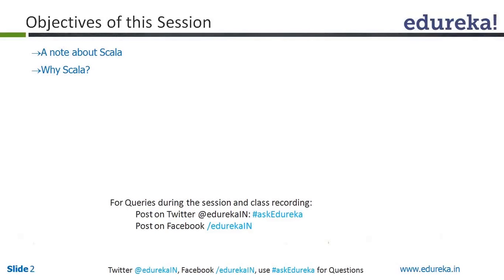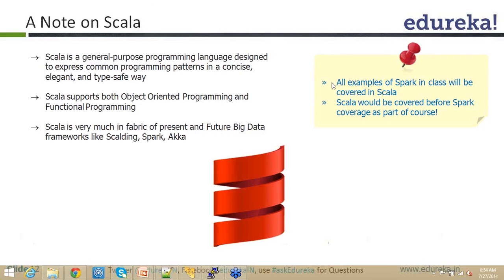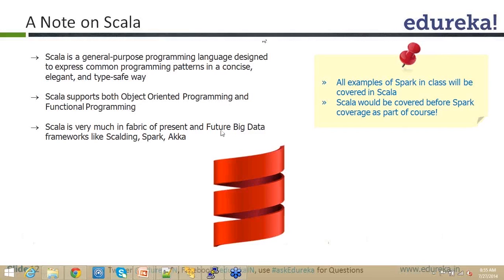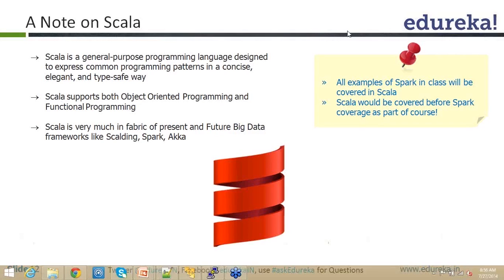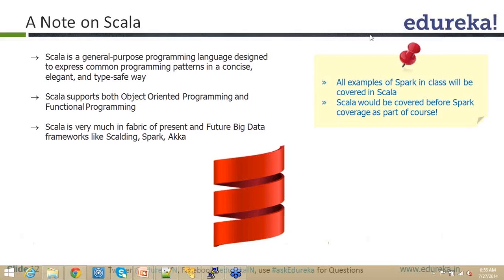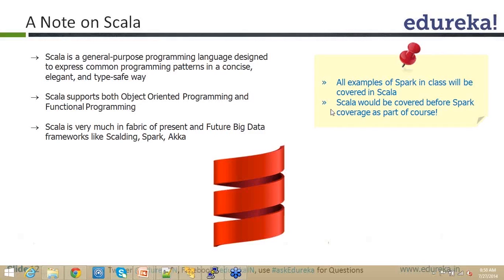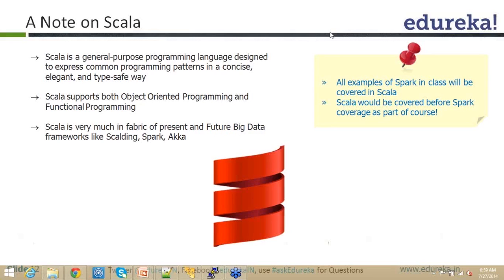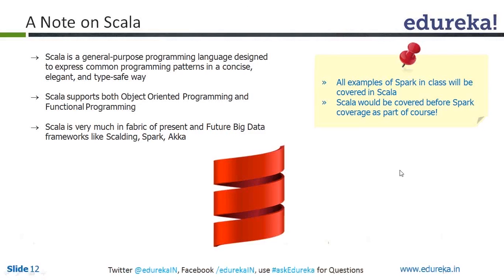What is Scala | Overview of Scala Programming | Edureka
Scala is a general-purpose programming language, which expresses the programming patterns in a concise, elegant, and type-safe way. It supports Object Oriented Programming as well as Functional Programming. Watch the video to learn more about Scala.

The topics related to ‘Scala’ have been widely covered in our course ‘Apache Spark & Scala’.